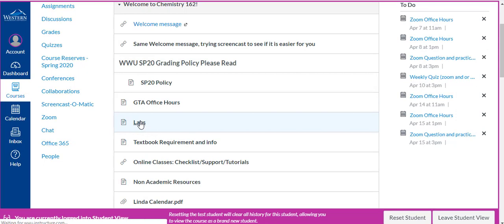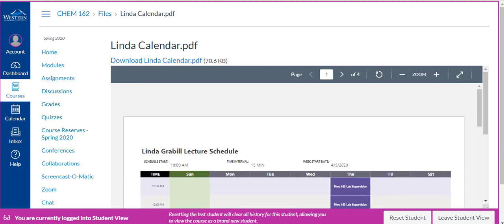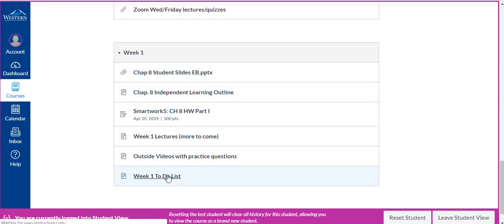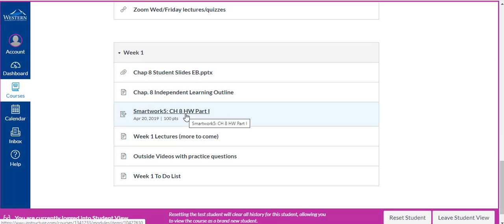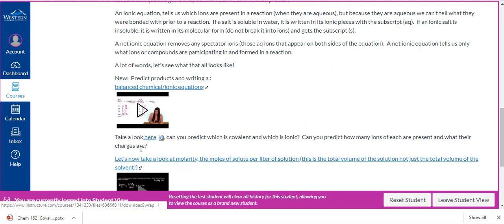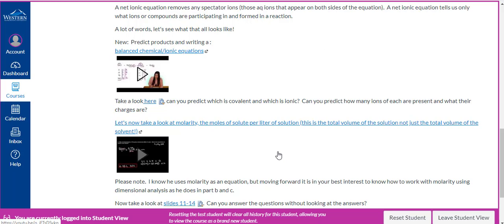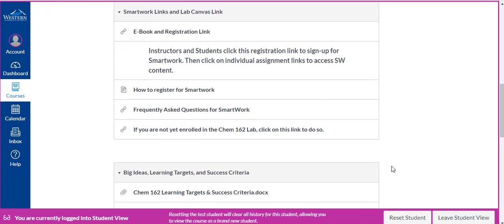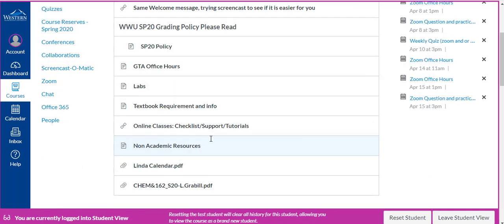Welcome Canvas Tour for Chem 162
Giving you a look at where things are and how to access what you will need.